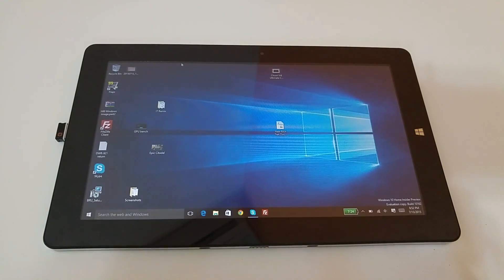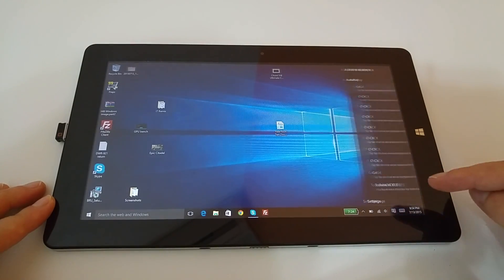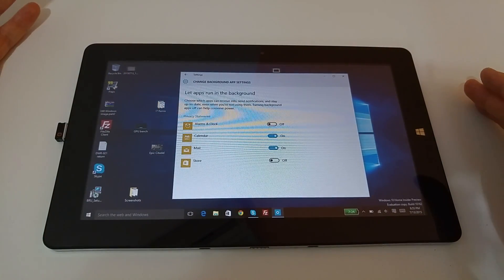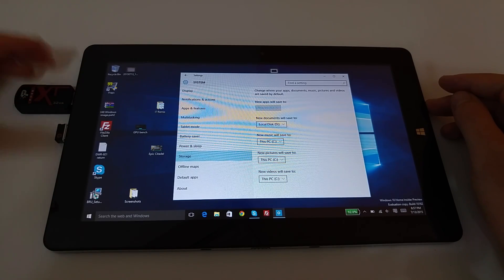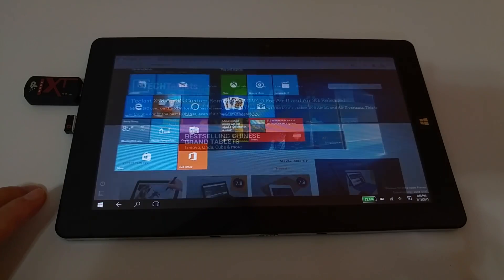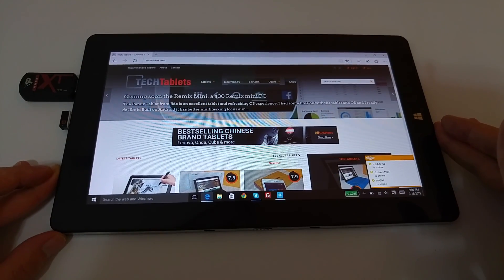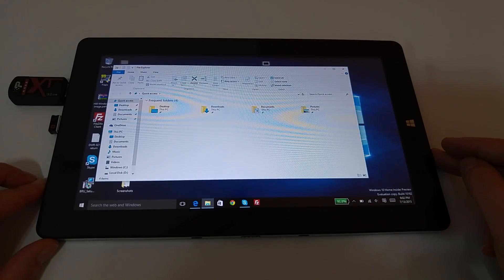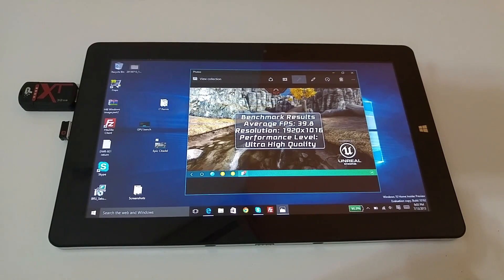Look at Windows 10 on the Chuwi Vi10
Look at Windows 10 on the Chuwi Vi10.  You can get the Chuwi Vi10 here for $128 with coupon 3F3128 Full Chuwi Vi10 review